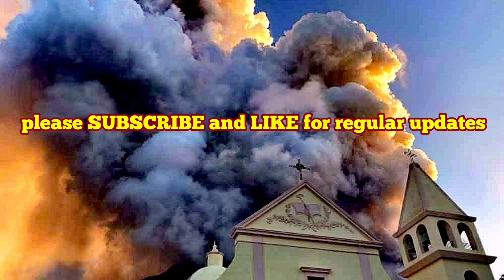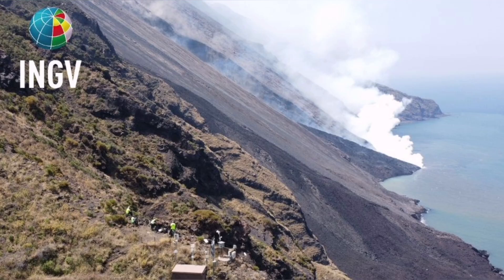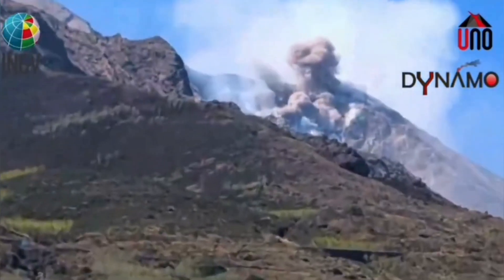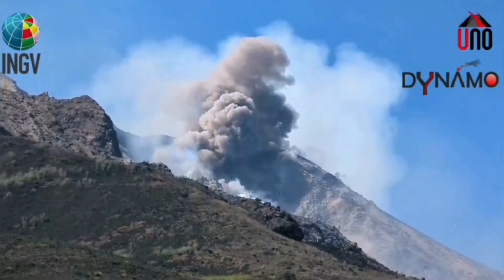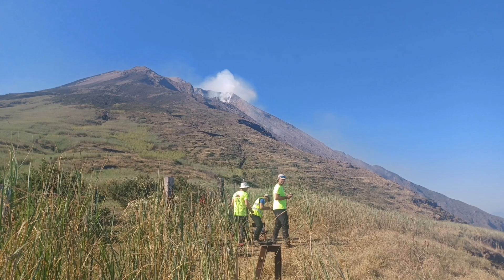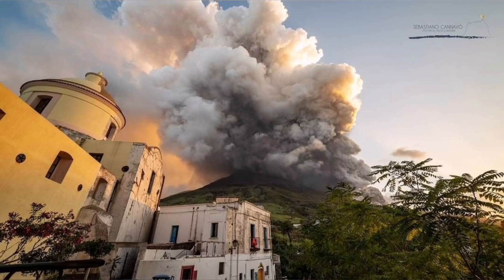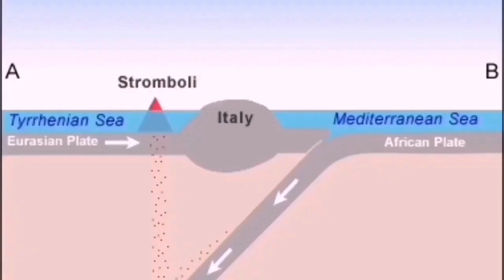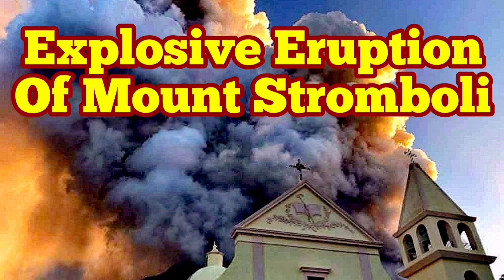Mount Stromboli Volcano Erupted Today, Pyroclastics Avalanche, Italy, Africa Eurasia Collision Zone